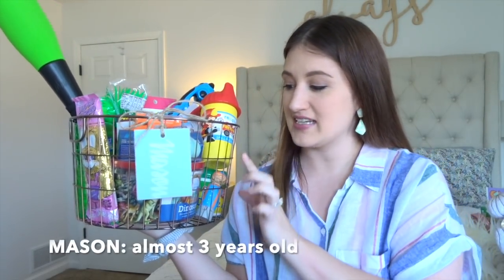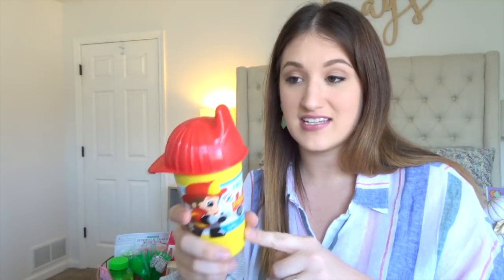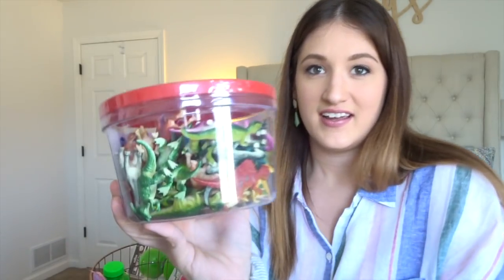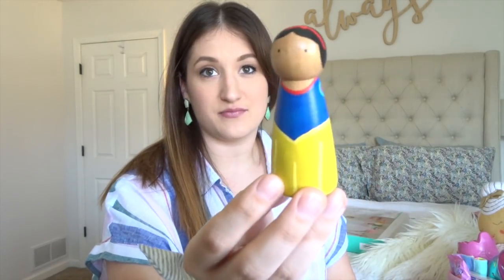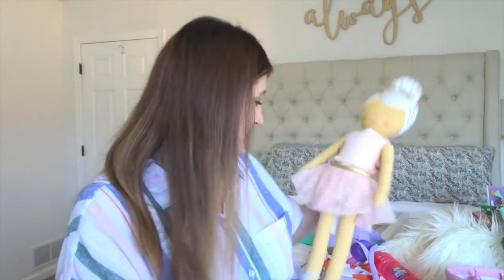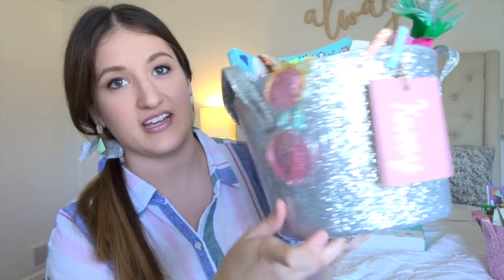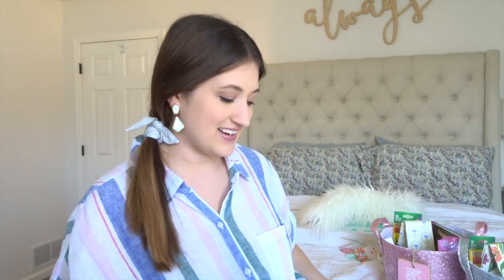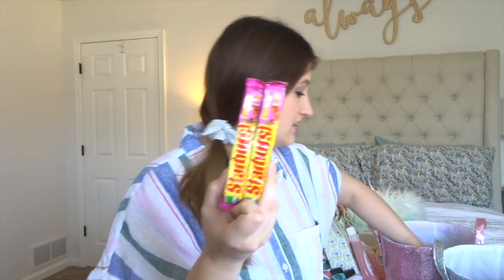EASTER BASKET HAUL FOR TWINS | 2019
It's the time of year for EASTER BASKETS!! These are as much fun as filling stockings! Here is what I got for my b/g three year old twins and my 10 year old girl twins!

-SHOP THE VLOG-
Chalk Name Tags
Bath Dropz
Dinosaur Bucket
Tutu Basket
Sprispals Yellow Bow CODE - SOLTROP15
Sprispals Snap Clips CODE - SOLTROP15
Princess Peg Doll CODE - SURPRISEEASTER
Rainbow Dress
Ballerina Doll
Ice Cream Purse
Dip Dyed Canopy
White Fur Rug
Unicorn Coloring Book
Cat Coloring Book
A Secret Garden Book
Reed Diffusers

-POPULAR LINKS-
Vlogging Camera I Used
Double Stroller I Love

Hello there! I'm a mom of two sets of twins and love to share my journey with you all! I post videos about twin life, motherhood, marriage, Disney, Harry Potter and pretty much whatever comes to mind! I'd love for you to stick around and join our vlog family!